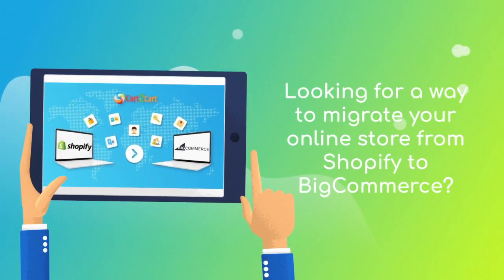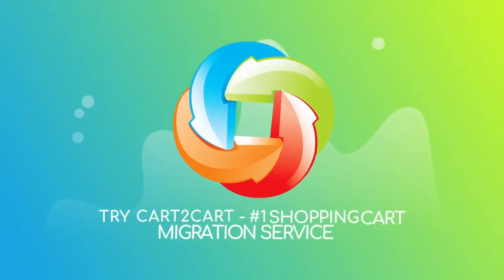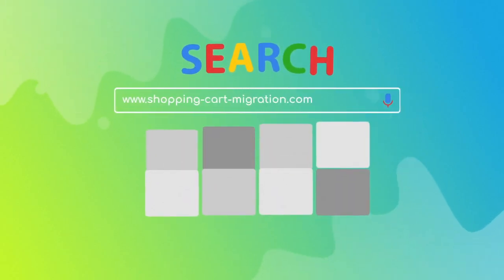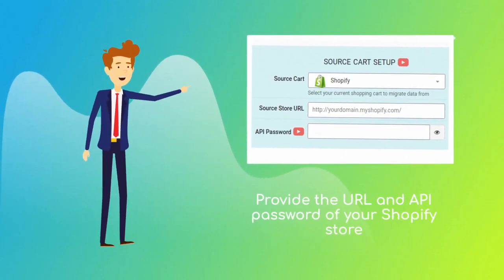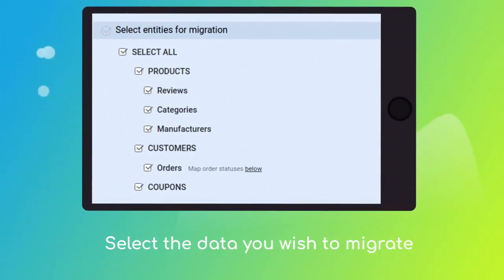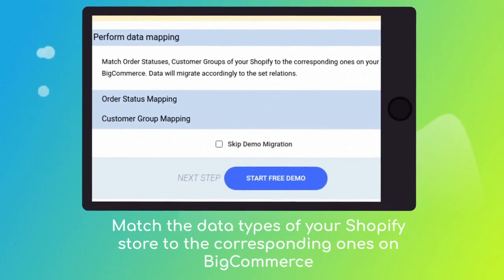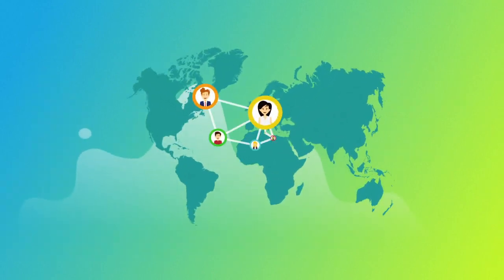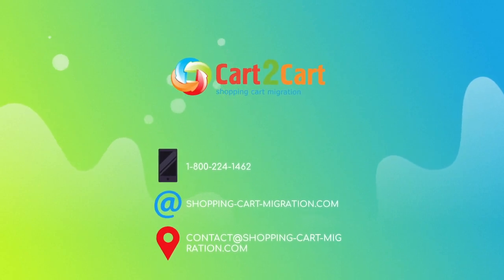How to Migrate Shopify to BigCommerce In ⌛ 5 Minutes (2024⚡ | Non-Techie Friendly)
Watch the video to learn how to migrate from Shopify to BigCommerce without any additional knowledge. Perform the fast & seamless transfer now

How To Import Products From Shopify To Bigcommerce?

► Products,
► Product Categories,
► Manufacturers,
► Taxes
► Customers,
► Orders,
► Reviews,
► Blogs,
► Blog posts,
► Multistore,
► Multiple languages, etc.

Can I import products from Shopify to BigCommerce?

Don't hesitate - migrate your store with Cart2Cart today and benefit from it tomorrow!

Timestamps:
00:00 Easy migration from Shopify to BigCommerce with Cart2Cart
00:37 Choose your Source and Target carts
00:44 Configure the Shopify store
00:51 Set up the BigCommerce cart
01:05 Choose data for your migration
01:11 Choose the additional options
01:21 Start the free demo